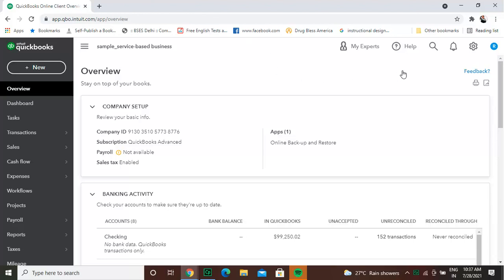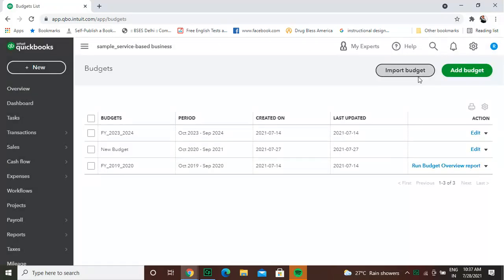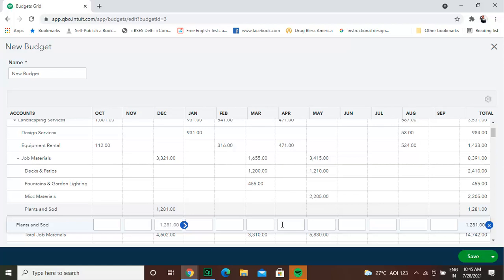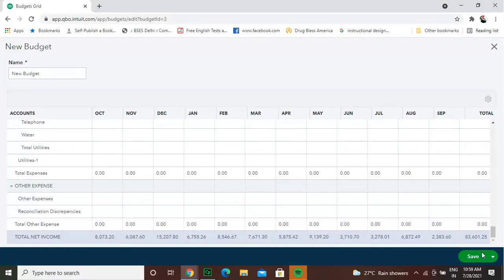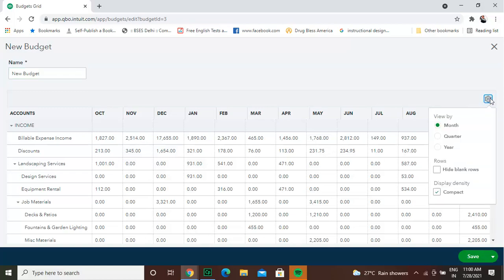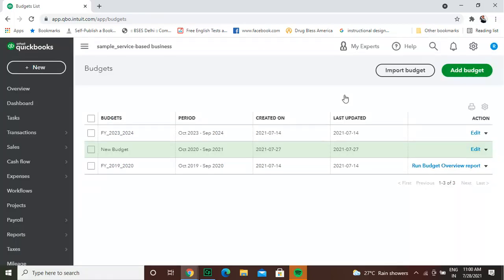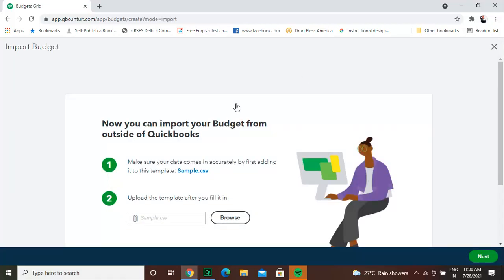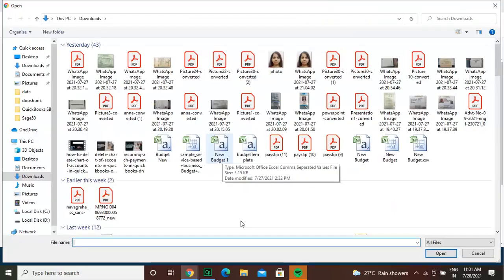How to Create and Import Budgets in QuickBooks Online?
Welcome to the Dancing Numbers Video which talks about the creating and importing budget in QuickBooks

To start budgeting, click the gear tool and choose budgeting tab to open the budgeting window.

Now you can select either the import or Add Budget button.

To create a budget, you will have to fill in all the details of the expenses month-wise in a yearly budget format.

Remember that entering all such figures is mandatory to have a current representation of the company financial abilities for expenditure.

Such Budgeting is a often very helpful to keep a tab on the expenditure and earnings to help assess the real impact on finances of a company.

At any given point in time, you can delete any section of the budget if it is not relevant by simply clicking the close button on it.

Once you are done with the filling of all the information, you can click Save or Save and Close.

At the end of filling all relevant information, you might see that there are plenty of rows where there are no figures, you may choose to not show them in the budget.

To Import an already filled Budget from Excel in (.csv) format, you can simply click the Import button, choose the file and click next to import the file.

Topics Covered Here are:

00:00:00 Introduction About Create and Import Budgets in QuickBooks Online
00:00:45 How to Add Budgets in QuickBooks Online
00:00:50 How to Create Budget and Add Details
00:15:17 How to Import Budgets in QuickBooks Online